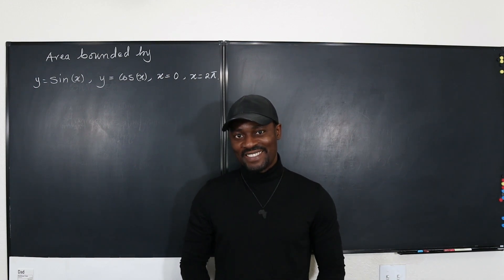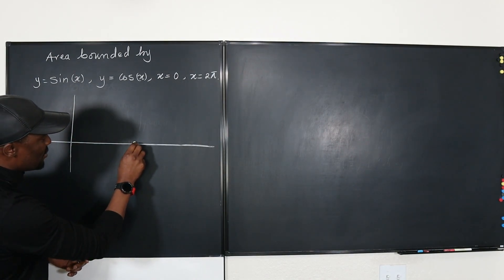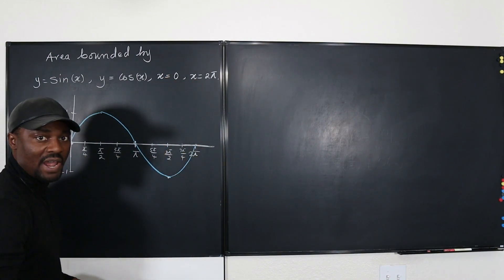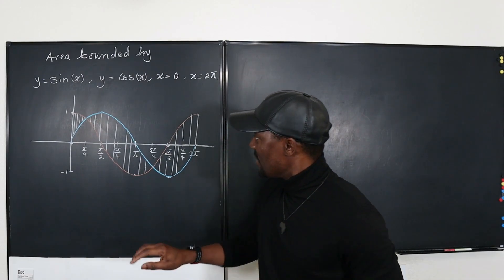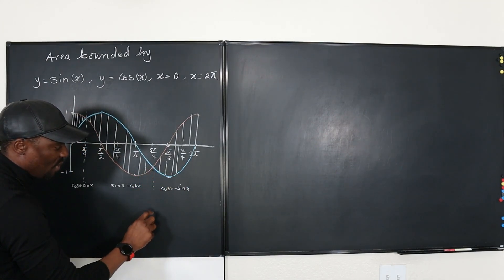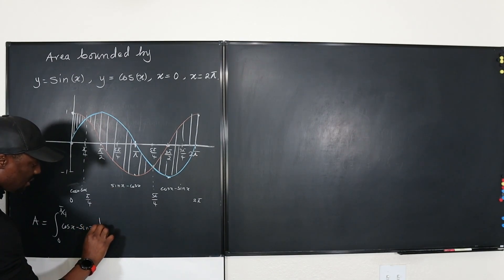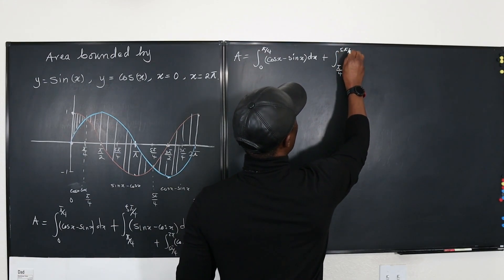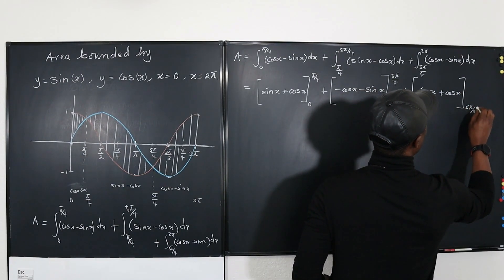Area bounded by sin(x) and cos(x), x=0, x=2pi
In this video, I showed how to graph the basic trig functions , sin and cos and find the area bounded between them.